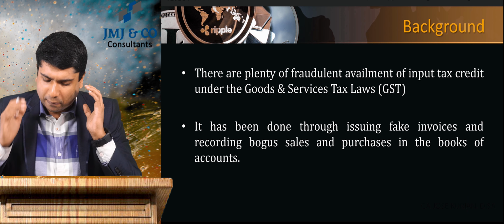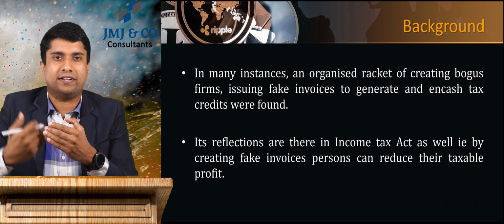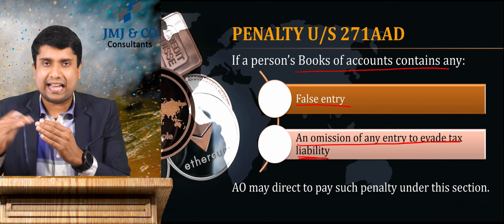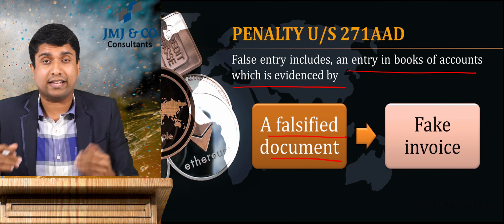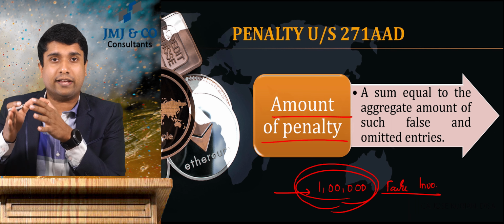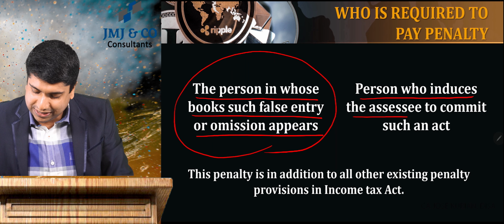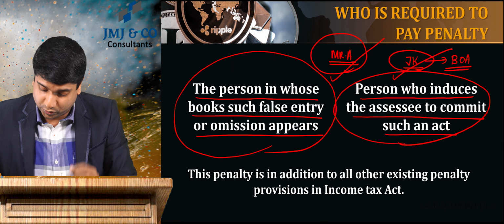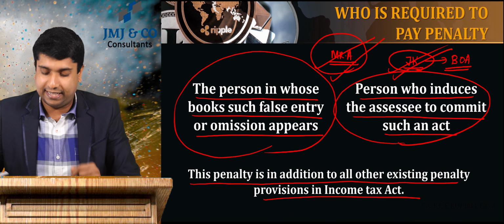The Game changing Penalty Provision| New Penalty for issuing Fake invoice u/s 271AAD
In the recent past after the launch of Goods & Services Tax (GST), several cases of fraudulent input tax credit (ITC) claim have been caught by the GST authorities. In these cases, fake invoices are obtained by suppliers registered under GST to fraudulently claim ITC and reduce their GST liability. These invoices are found to be issued by racketeers who do not actually
carry on any business or profession. They only issue invoices without actually supplying any goods or services. The GST shown to have been charged on such invoices is neither paid nor is intended to be paid. Such fraudulent arrangements deserve to be dealt with harsher provisions under the Act.
Therefore, it is proposed to introduce a new provision in the Act to provide for a levy of penalty on a person, if it is found during any proceeding under the Act that in the books of accounts maintained by him there is a (i) false entry or (ii) any entry relevant for computation of total income of such person has been omitted to evade tax liability. The penalty payable by such
person shall be equal to the aggregate amount of false entries or omitted entry. It is also propose to provide that any other person, who causes in any manner a person to make or cause to make a false entry or omits or causes to omit any entry, shall also pay by way of penalty a sum which is equal to the aggregate amounts of such false entries or omitted entry. The false
entries is proposed to include use or intention to use –
(a) forged or falsified documents such as a false invoice or, in general, a false piece of documentary evidence; or
(b) invoice in respect of supply or receipt of goods or services or both issued by the person or any other person without actual supply or receipt of such goods or services or both; or
(c) invoice in respect of supply or receipt of goods or services or both to or from a person who do not exist.
This amendment will take effect from 1st April, 2020.